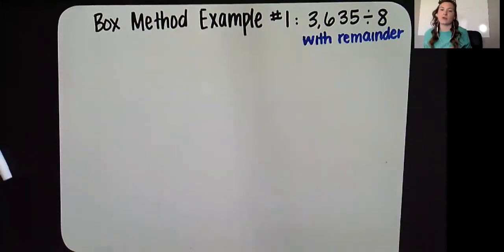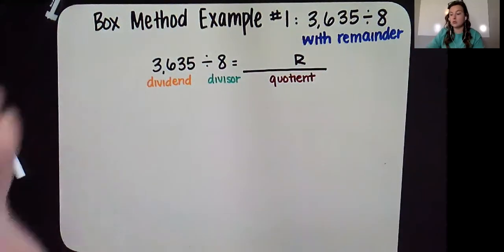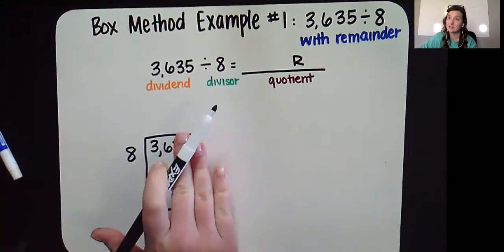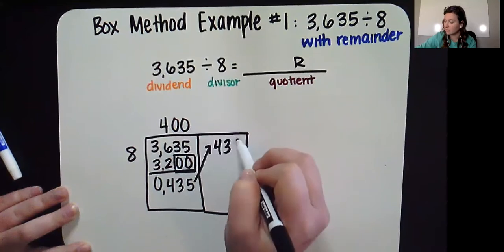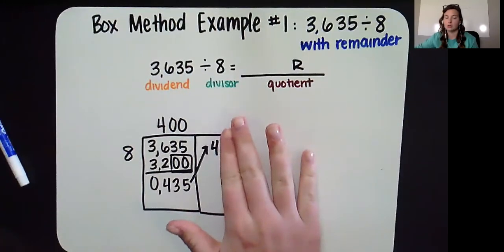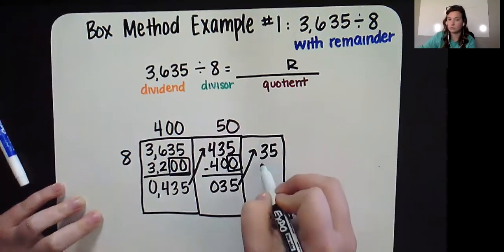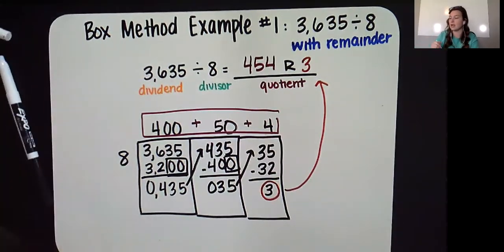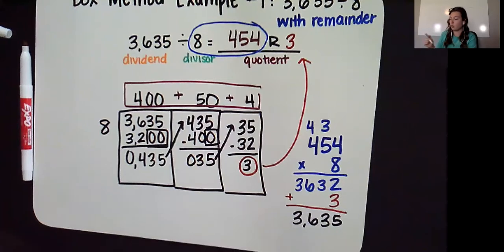Box Method Example 1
How to solve a division problem using the box method--with remainder